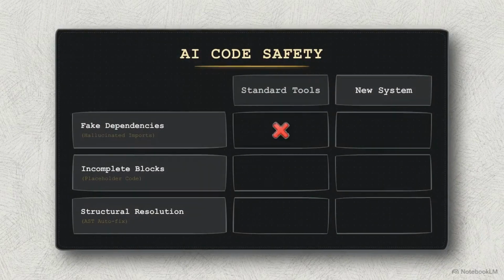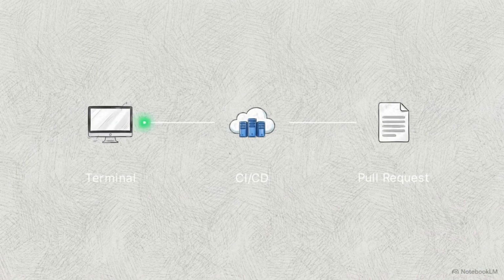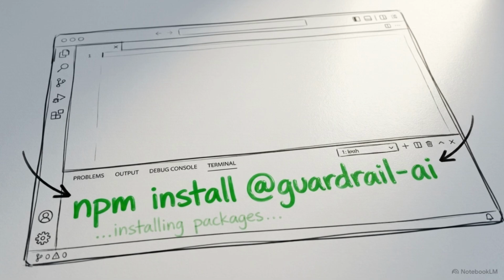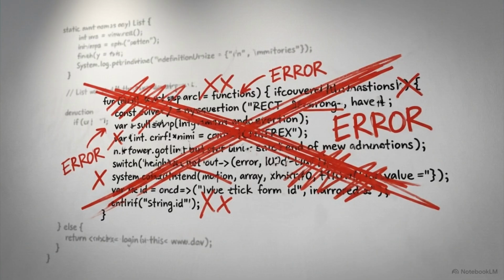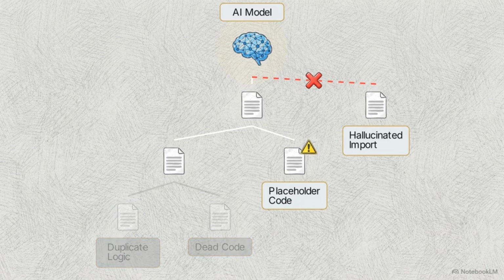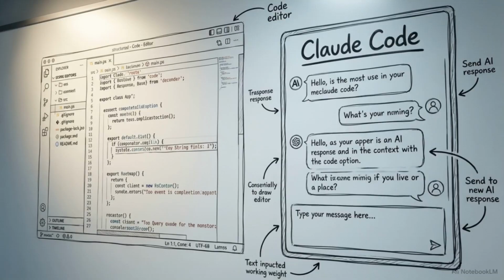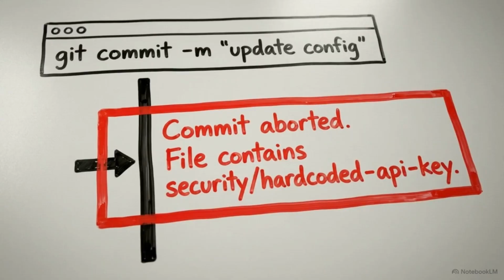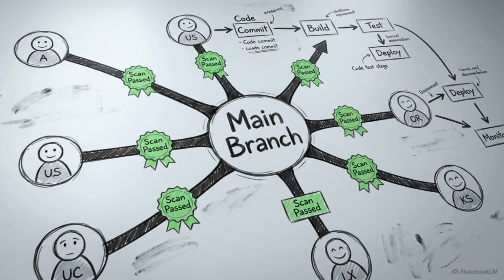Stop Trusting AI Code Blindly! Meet Guardrail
Are you using AI tools like GitHub Copilot, ChatGPT, or Claude to write code?
AI code generators are fast — but they also introduce anti‑patterns, hidden vulnerabilities, and hallucinated code that traditional linters like ESLint and SonarQube completely miss.

In this video, we explore Guardrail, a brand‑new safety layer built specifically for AI‑generated code. With zero configuration and sub‑second scan times, Guardrail uses AST‑based auto‑fixes to catch and correct issues before they ever reach production.